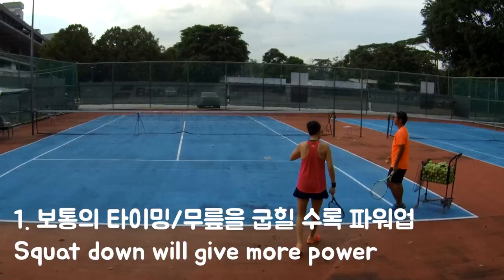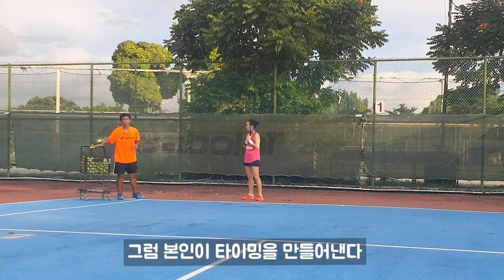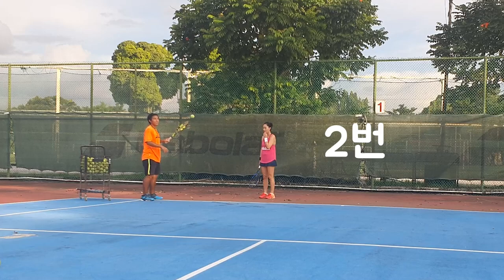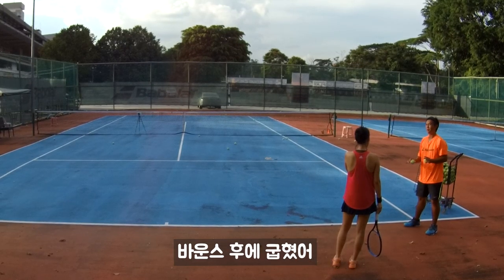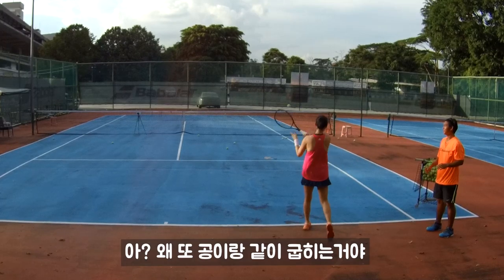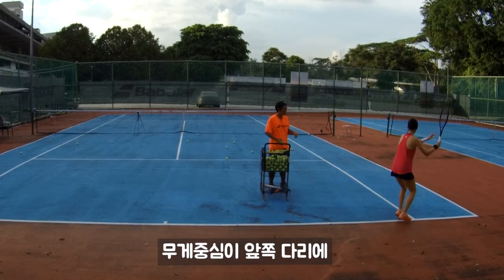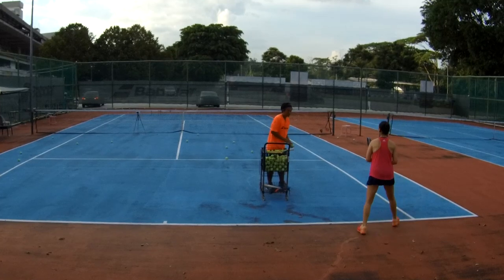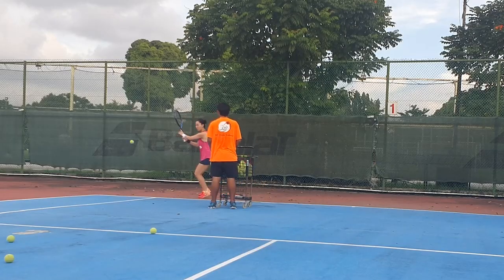하체를 이용하여 포핸드에 힘을 실어주기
요즘 한창 "몸" 사용해서 공치는 것에 집중하고 있어요. 오늘 레슨 내용은 하체 이용해서 치기! 제대로 맞으면 공빨이 틀리네요. 얼른 내 것으로 만들고 싶어요.